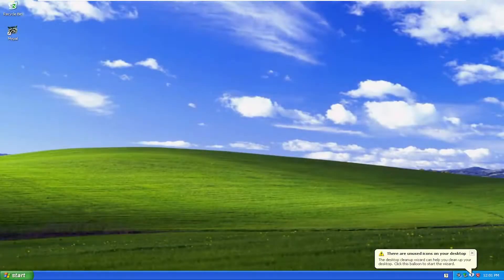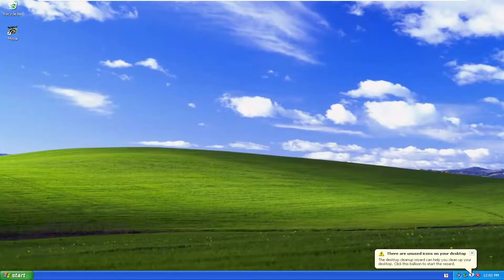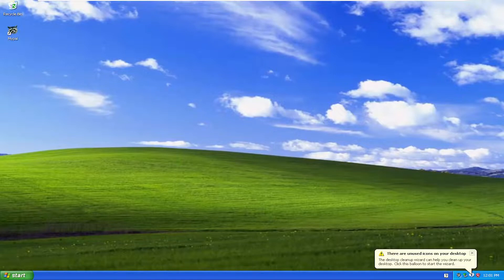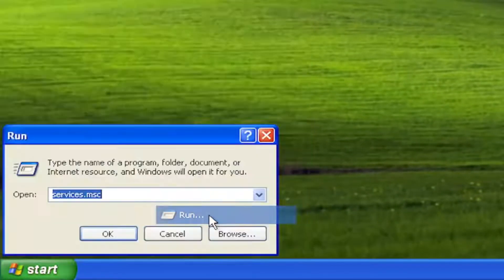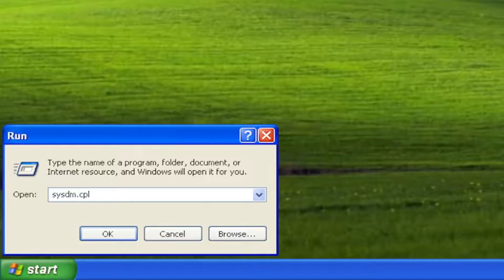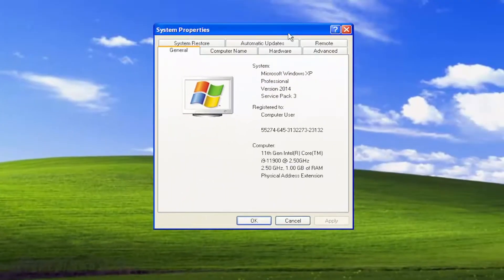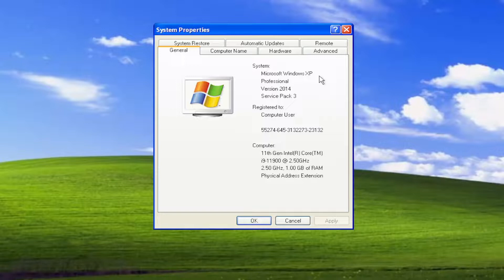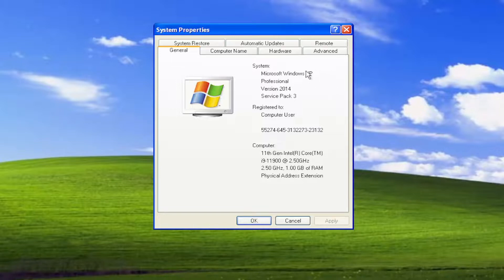How to Find out if Your Windows XP Is 32 Bit Or 64 Bit [Tutorial]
The steps to determine whether your computer has a 32-bit or 64-bit processor (CPU) depend on the operating system installed.

Issues addressed in this tutorial:
windows xp 32 or 64
how to check windows xp 32 or 64
windows xp 32 or 64 bit

Whether you’re running 32-bit or 64-bit Windows makes a pretty big difference. Running a 64-bit version of Windows means having better security and the ability to use more memory in your system. And, if you have a system that supports it, making the switch from 32-bit to 64-bit Windows is free—even if it does require a bit of work. We’ll walk you through how to find out whether you’re running a 32-bit or 64-bit version of any version of Windows from XP through 10.